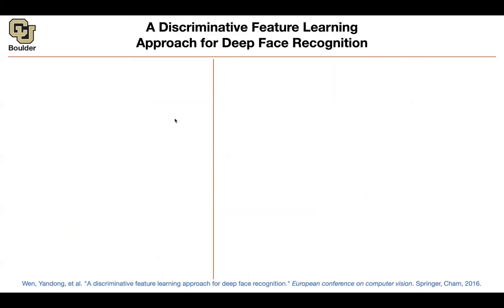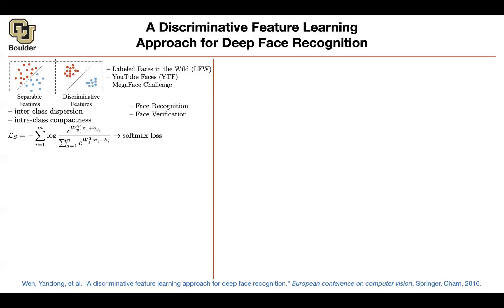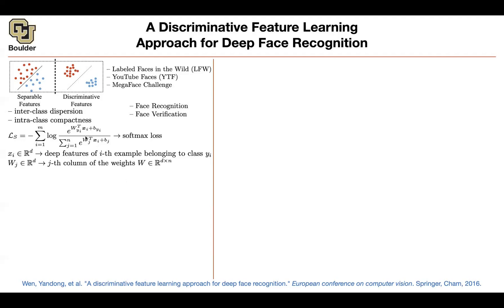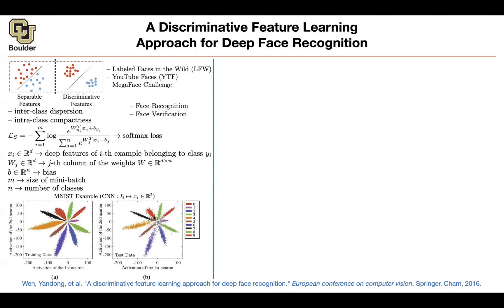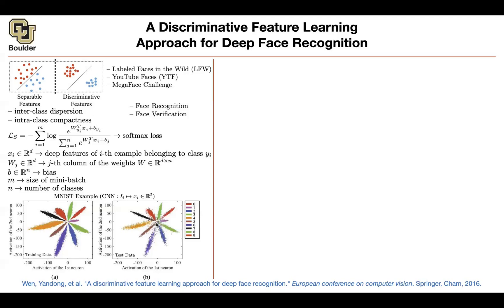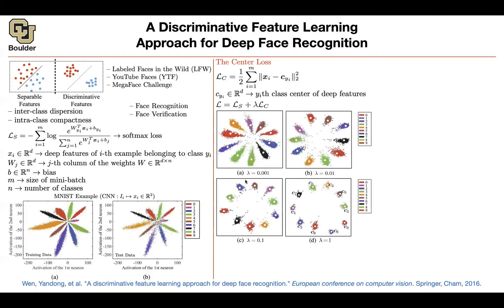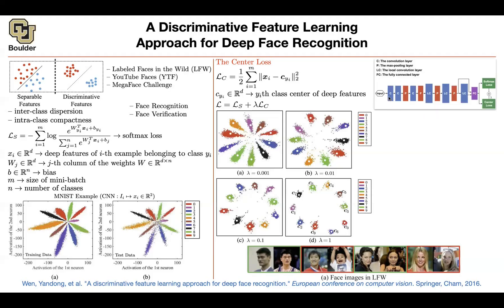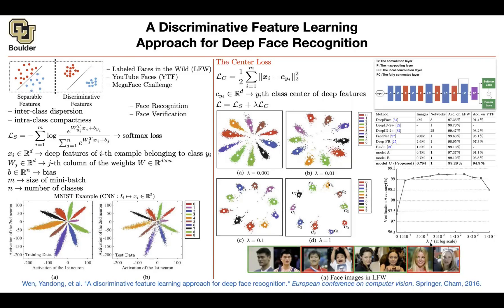The Center Loss | Lecture 40 (Part 4) | Applied Deep Learning (Supplementary)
A Discriminative Feature Learning Approach for Deep Face Recognition